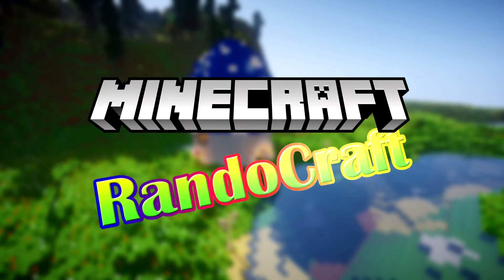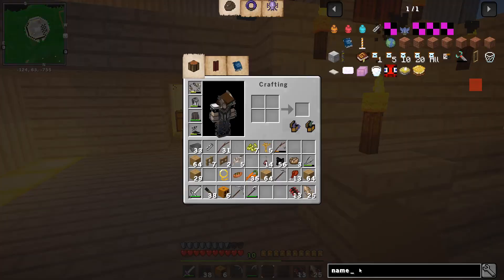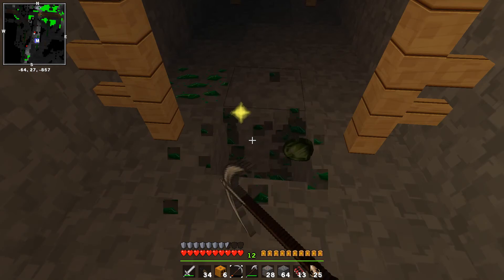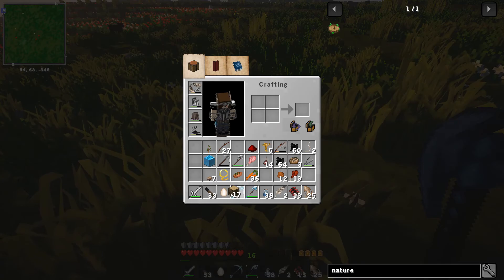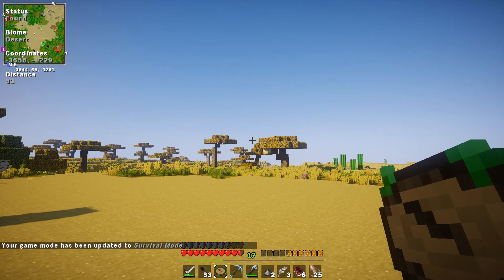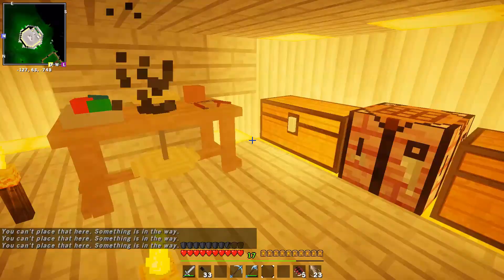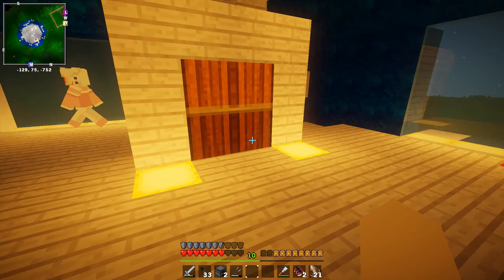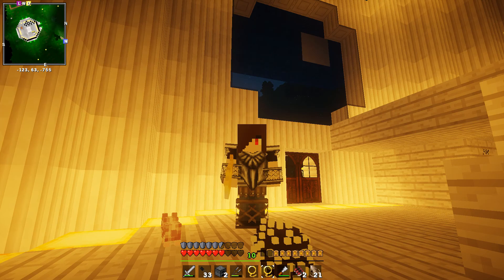DECORATE GOOD TIMES COME ON!- RandoCraft Ep.10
I have begun my journey to DECOrate my house!

Intro/Outro: Shout It Out- David Vanacore